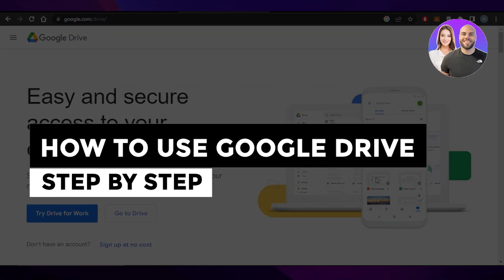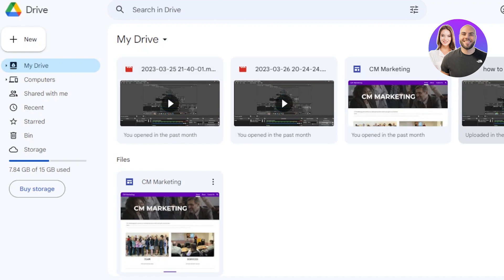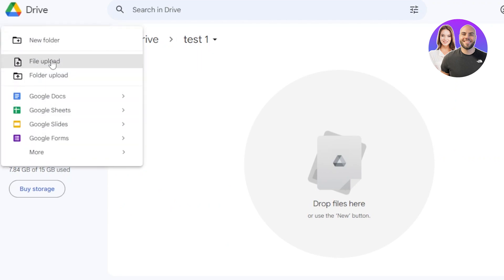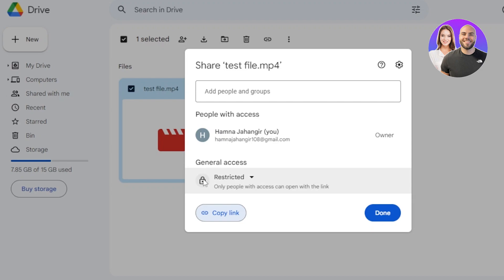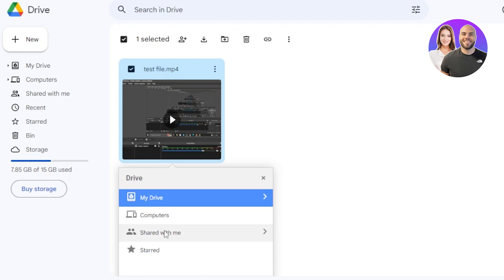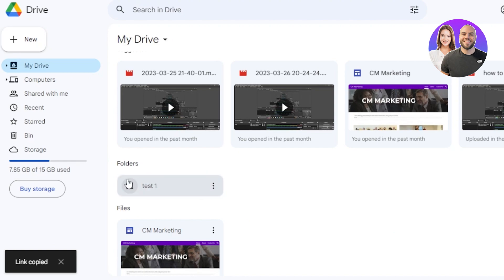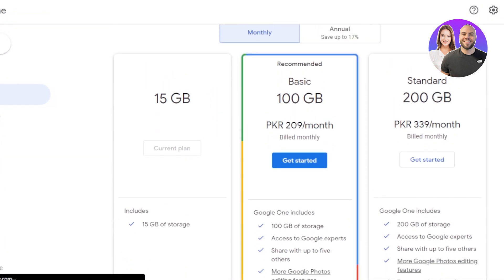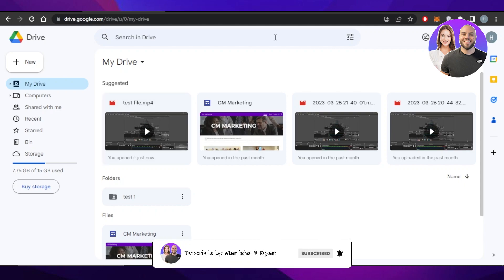How To Use Google Drive In 2026 (Complete Step-By-Step For Beginners)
In this video, we show you step-by-step how to use Google Drive in 2026. This beginner-friendly tutorial covers everything you need to know — from uploading and organizing files to sharing documents and collaborating with others efficiently.